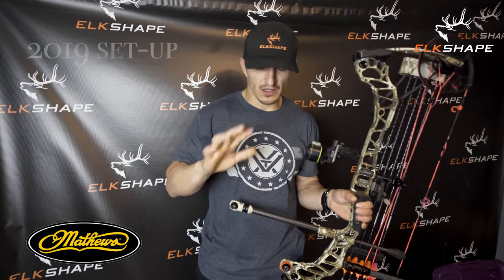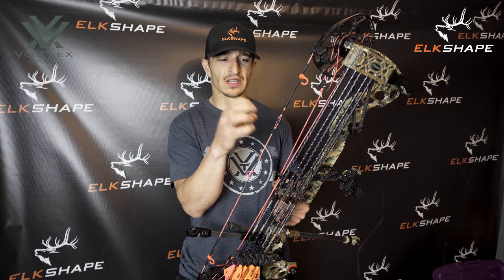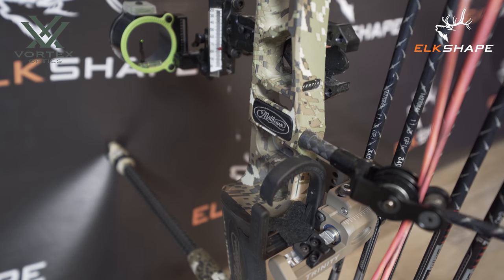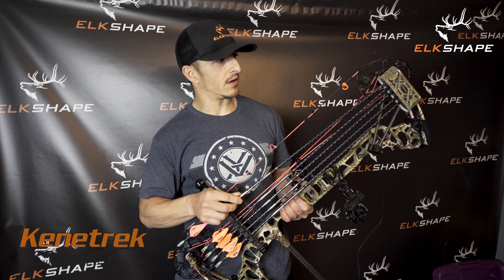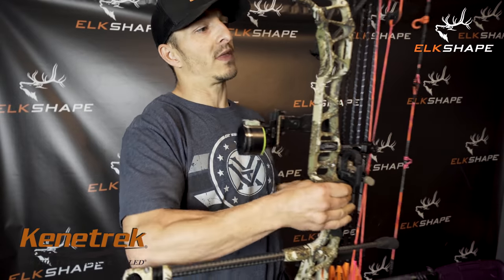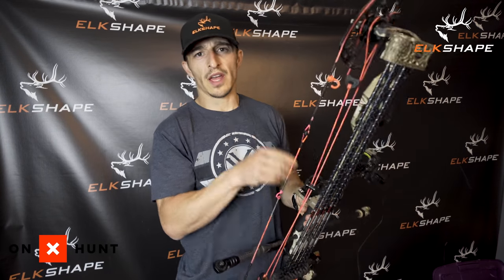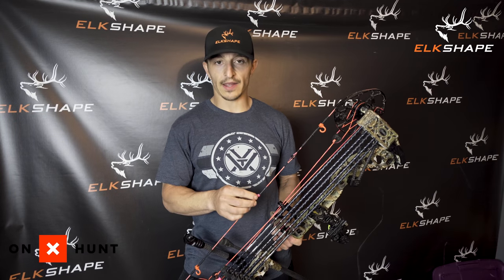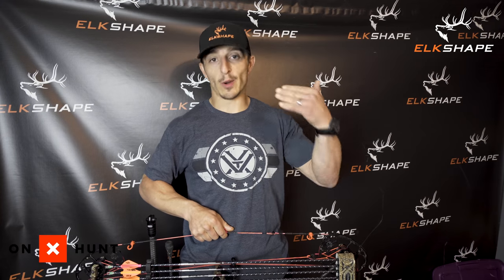Dan's Vertix Final Set up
Alright, this Matthews Vertix is set-up, I've killed a spring bear with it, made some tweaks, and have settled in on what I want for September archery Elk.  Check it out...